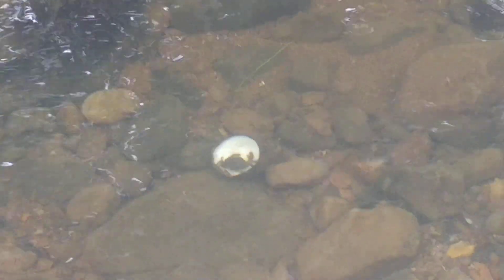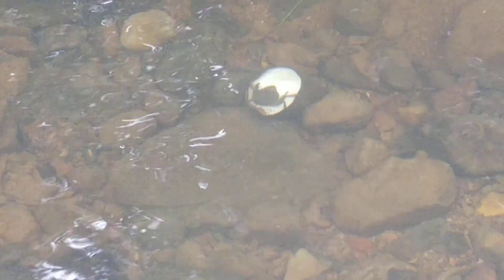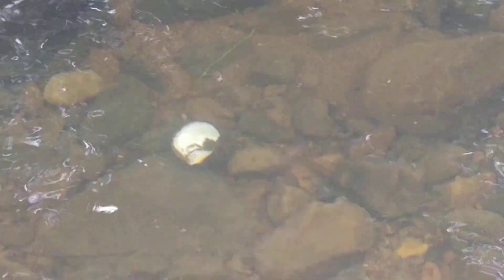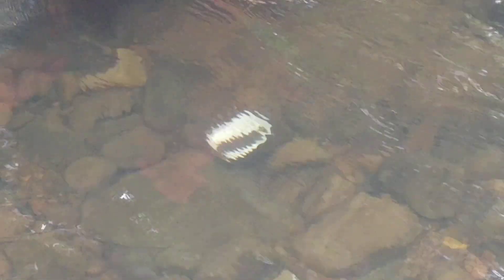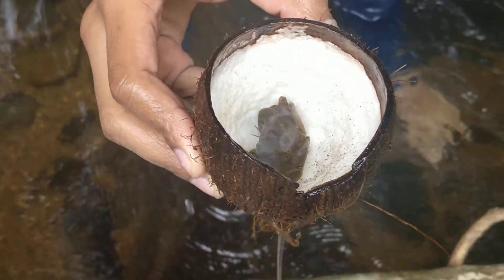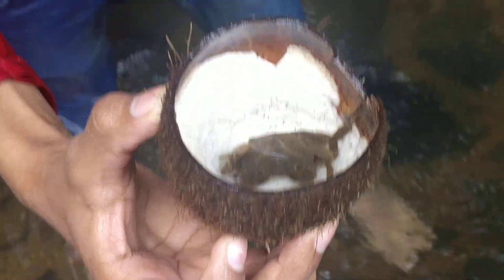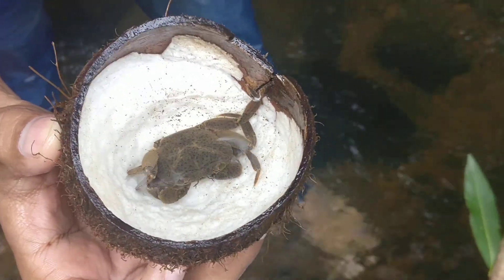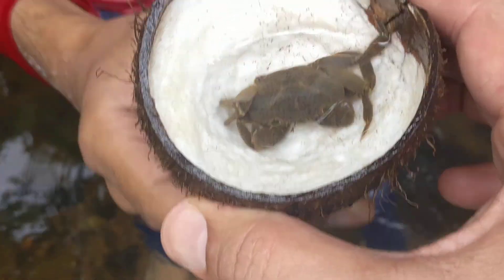AMAZING VEDIO OF CRAB IN A COCONUT SHELL UNDERWATER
By Ved Thapar